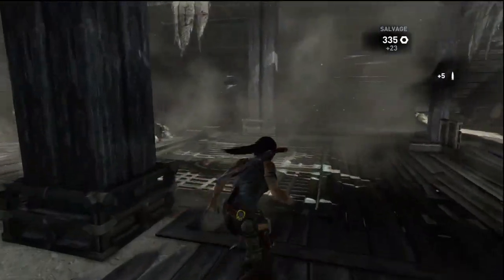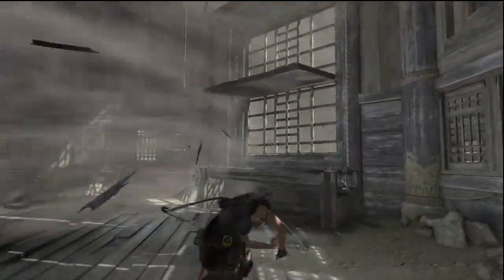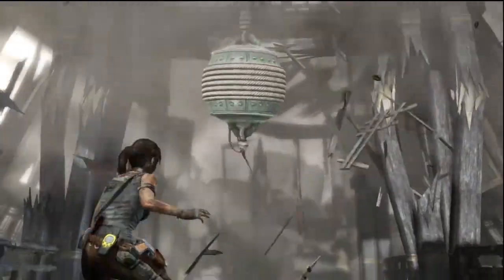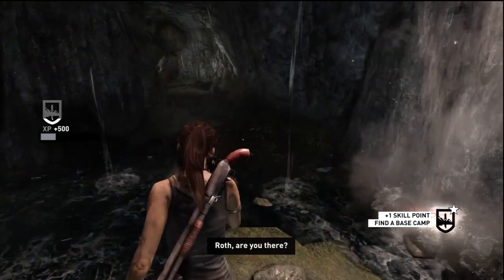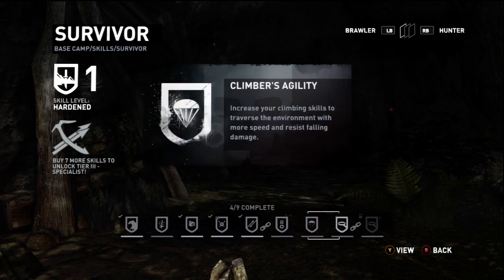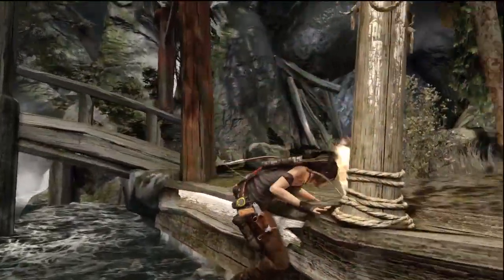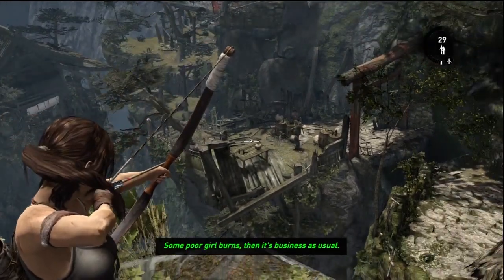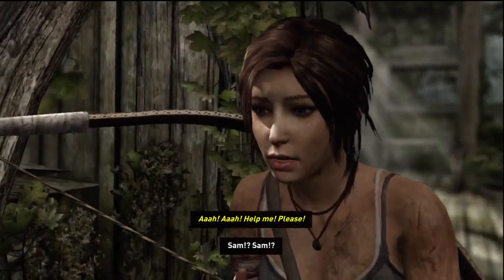Tomb Raider - 2013 Gameplay Walkthrough - Part 12 Escaping the Monastery (PS3/X360/PC) [HD]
Welcome to our Gameplay Walkthrough of the new Tomb Raider.

In order to enter the Giveaway be sure to leave a comment noting your favorite thing about the new Tomb Raider.

We hope this can be one of our biggest series this year! Be sure to check back for detailed Multiplayer breakdowns & collectible hunts.

Tomb Raider is an Action-Adventure game that introduces players to the origin of one of the most identifiable video games icons of all-time, Lara Croft. The game features a blend of survival, stealth, melee and ranged combat, and exploration gameplay as a young Lara Croft is forced to push herself past her know limits to survive and unravel the dark history of a forgotten island. In the process she will unlock the adventurer within her. Additional game features include: weapons both familiar and new, upgradable items, a variety of play environments, and human and animal enemies.Experience the origins of Lara Croft's adventurer's spirit in a reboot of the Tomb Raider franchise.

When the first ever Tomb Raider game launched in 1996 it was a revolution. Outstanding in terms of graphics, gameplay, and storyline, it changed the way that video games were played and developed forever. Fronting the games assault on the world was the central character, Lara Croft. Lara was also to have an incredible impact, quickly becoming the most recognized and celebrated female action heroine and an icon for the video games industry.

This newest rendition of Tomb Raider explores the intense and gritty origin story of Lara Croft and her ascent from a frightened young woman to the hardened survivor that she would become known as. Armed only with raw instincts and the ability to push beyond the limits of human endurance, Lara must fight to unravel the dark history of a forgotten island to escape its relentless hold.